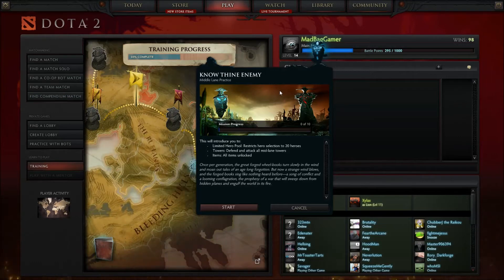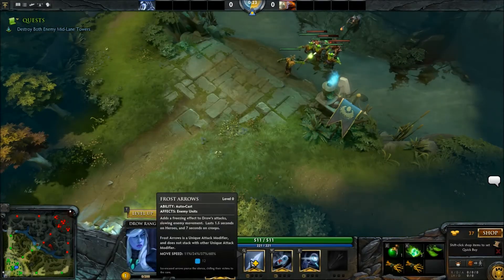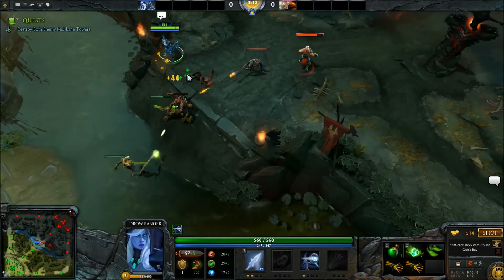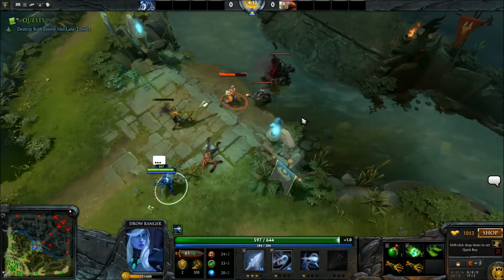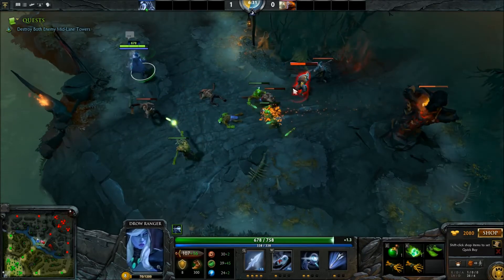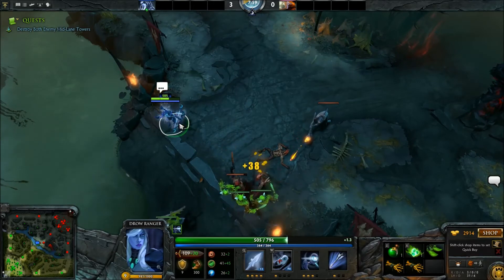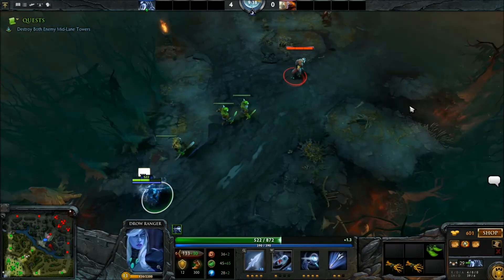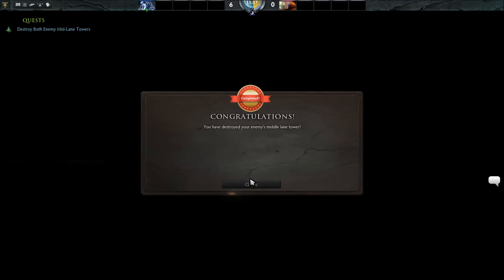Dota2 Tutorial Mission 4: Expanded Hero List - Drow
Welcome to Defense of the Ancients 2! In this episode the Drow ranger takes a crack and owning mid lane.

If you like the video please let Youtube know.